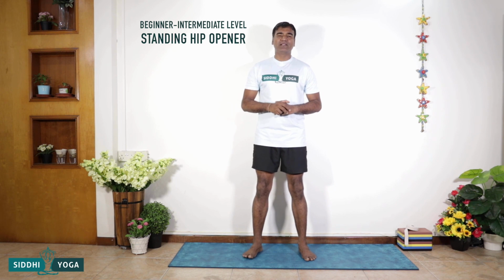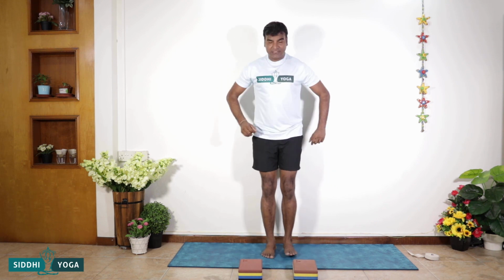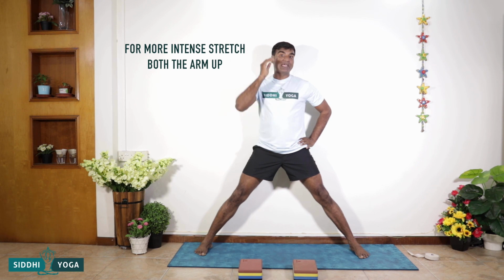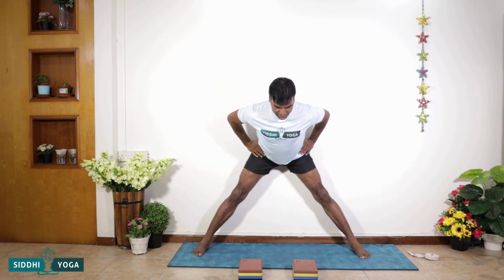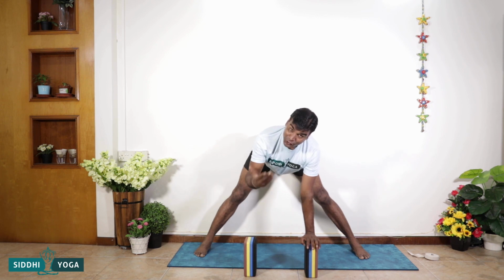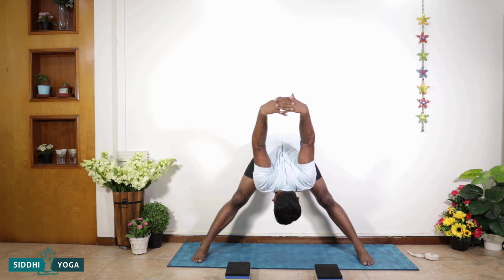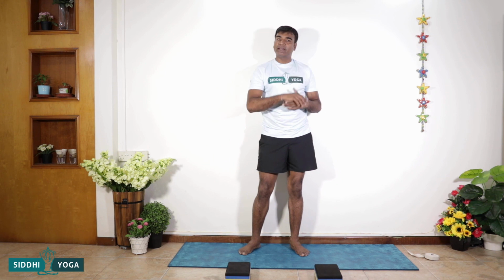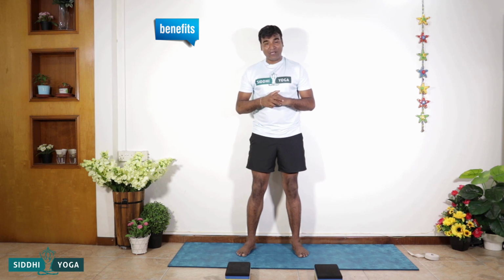Prasarita Padottanasana (Wide-Legged Standing Forward Bend)How to Do by Yogi Ritesh- Siddhi Yoga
LEARN How to do Prasarita Padottanasana (Wide-Legged Standing Forward Bend) properly. Know the benefits and contraindications from Indian Yogi Ritesh.